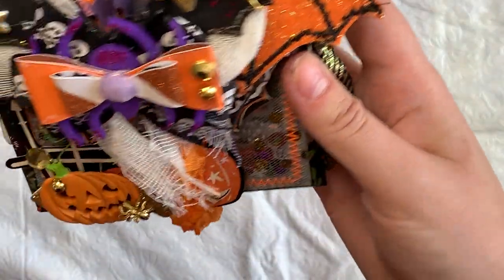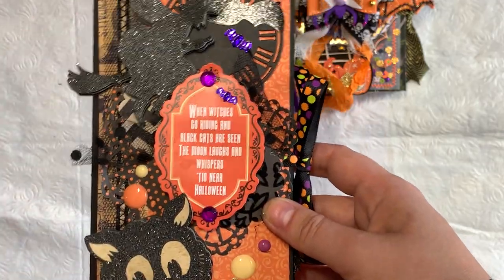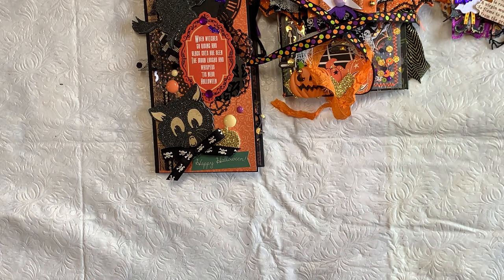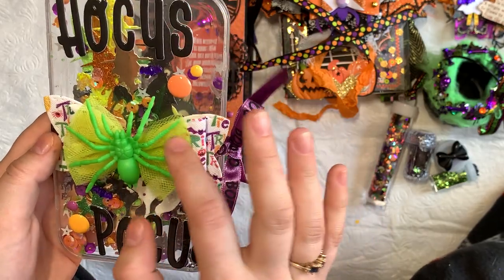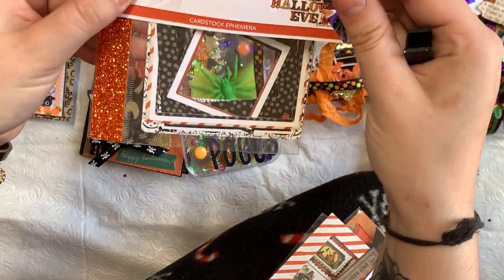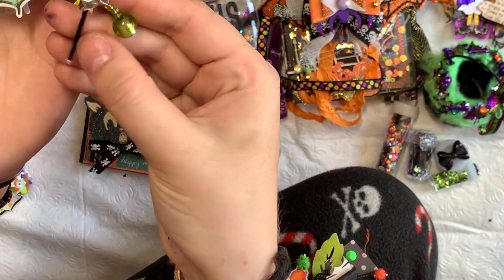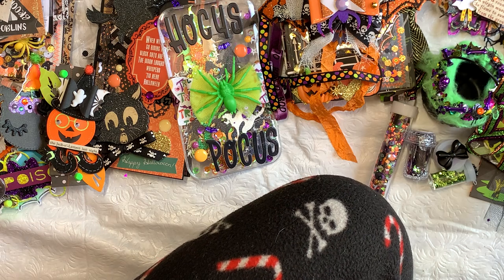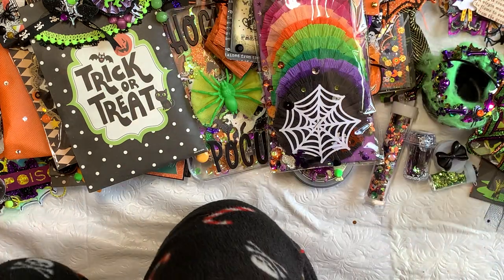| Hocus Pocus Projects & Handmade Happy Mail | Spell Book, Mini Cauldron, Packaging & More |